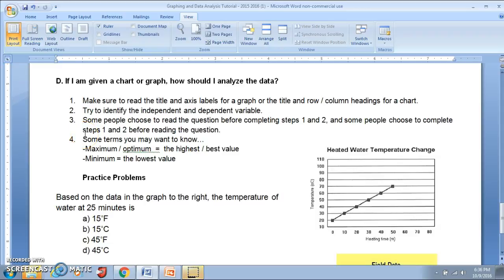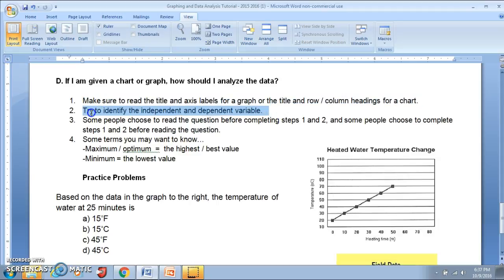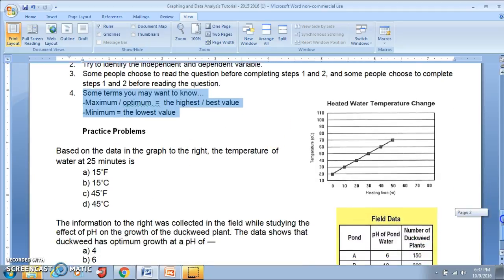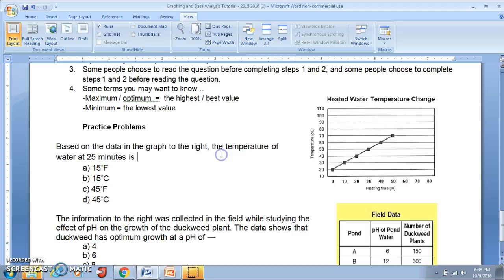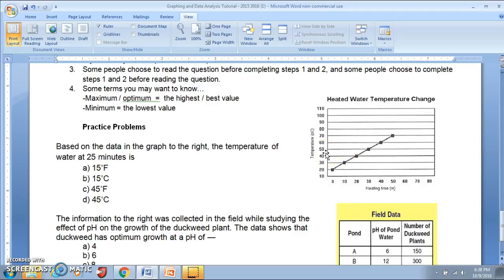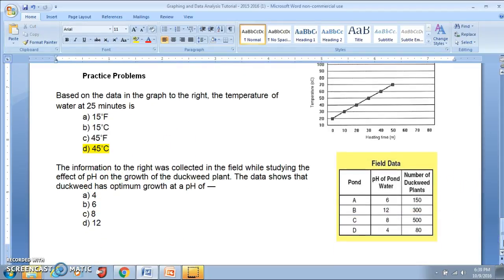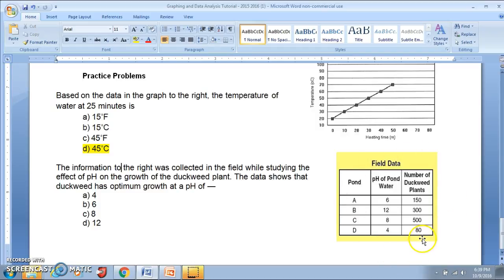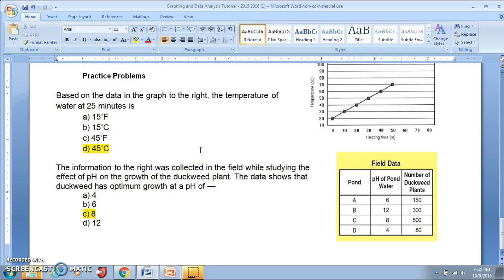Graphing and Data Analysis Tutorial - Video 2